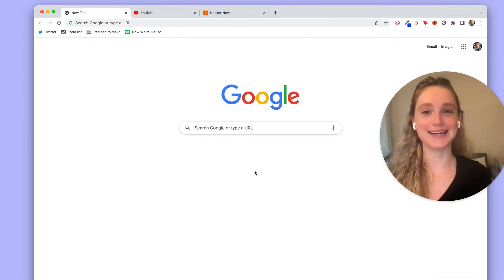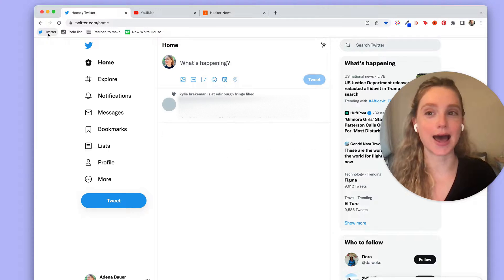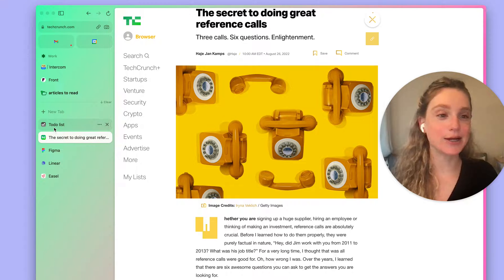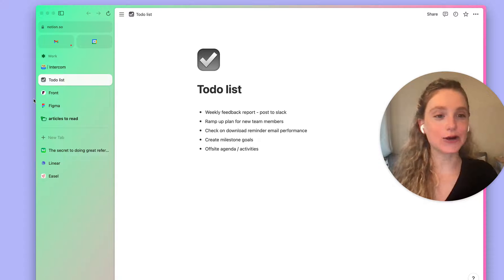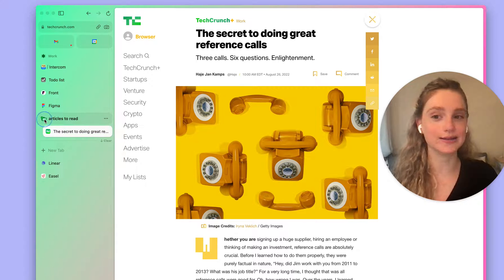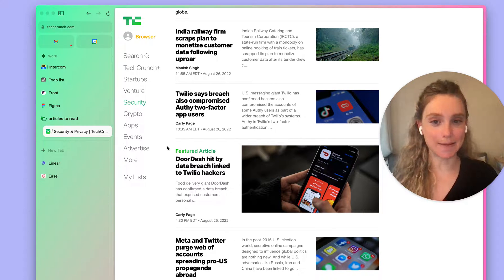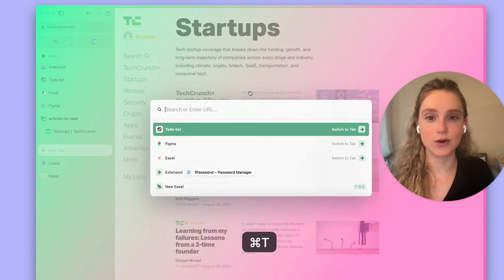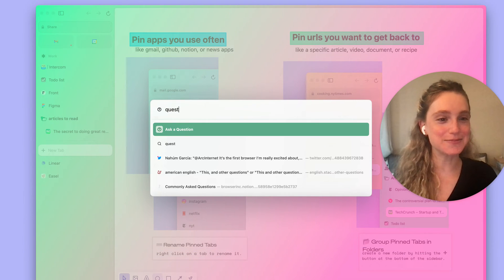Arc Browser | Pinned Tabs vs. Bookmarks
Adena is here to explain how Pinned Tabs in Arc differ from the Bookmarks you're used to in your ex-browser.

0:00 - Intro
0:15 - How Chrome does bookmarks
0:53 - Pinned tabs in Arc
2:00 - Saving tabs for later
2:50 - Resetting Pinned tabs
4:08 - Ask us questions!